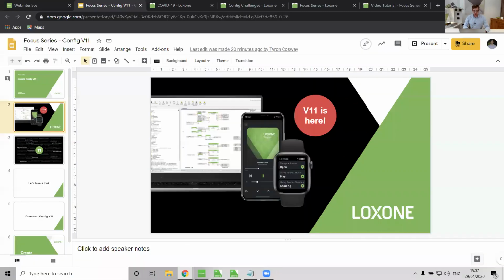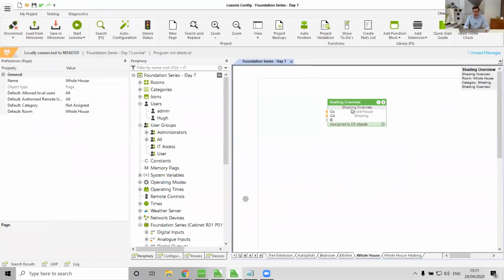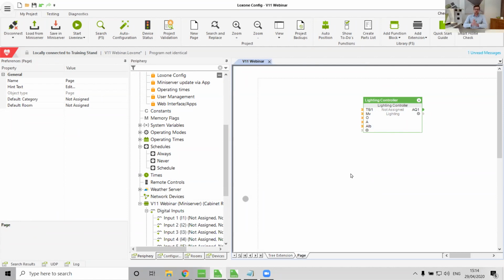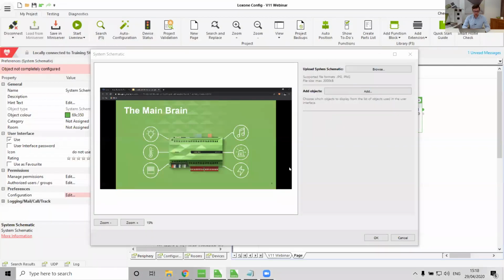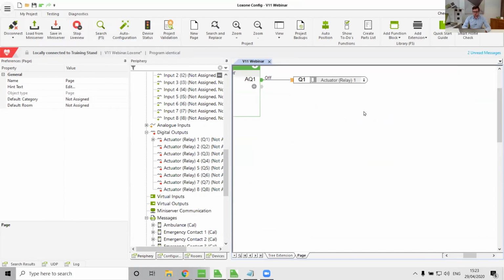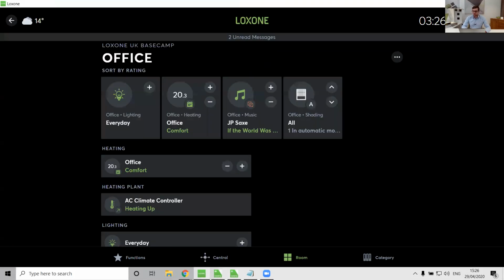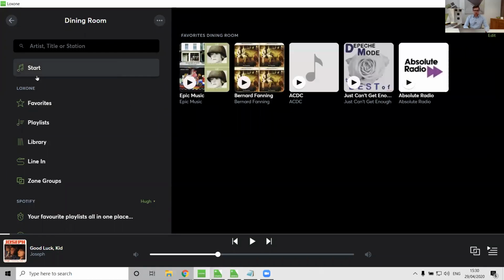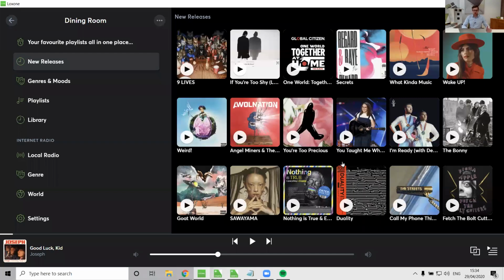Focus Series | V11 Overview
Join our Partner Coach, Hugh Ewen, as he takes you through the main features in V11 of Loxone Config and App.